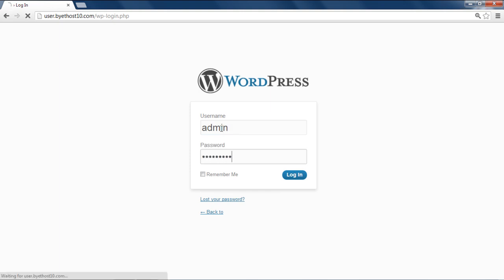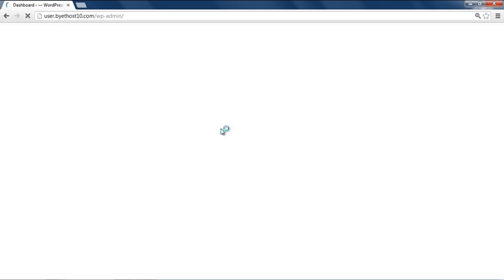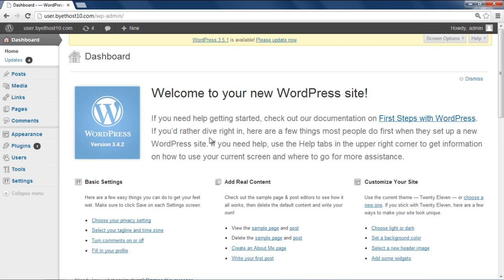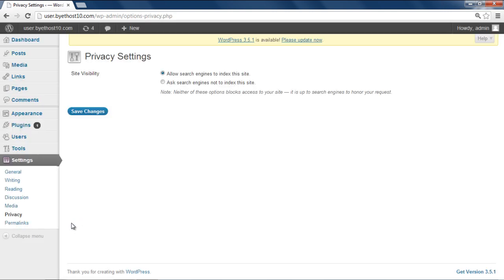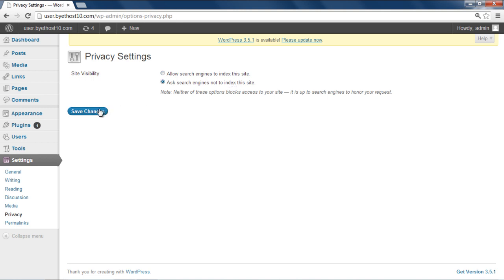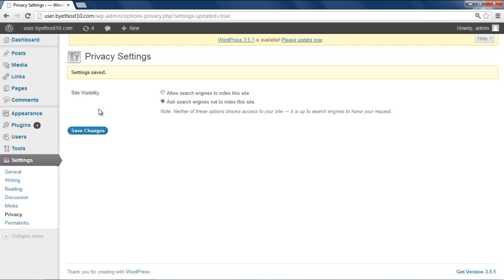How to Remove Wordpress Blog from Google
Follow this easy step by step tutorial to learn how to remove Wordpress Blog from Google so that your website is not in the search results.

It is good that our posts come on top if someone searches the relevant content on the web search engines. It increases the visitors count following to our website. What if we don't want our posts to be displayed by the search engines in their search results due to any privacy issues.

Wordpress gives us an option to do just that. Wordpress blogging is very effective and it sends automatic notification to search engines of those posts which are allowed to be indexed. So in this tutorial we would be able to remove wordpress blog from search engines.

Step#1: Logging in Dashboard
First of all we need to sign in our administrative dashboard.

Step#2: Getting into Settings
To change the privacy settings, hover over to the settings tab and click on Privacy.
Step#3: Disallowing the indexing
With that done, we have to click on "Ask search engines not to index this site" option.

Step#4: Saving Settings
Once we have set the site visibility settings, finally click on Save Changes and our privacy settings will be updated.